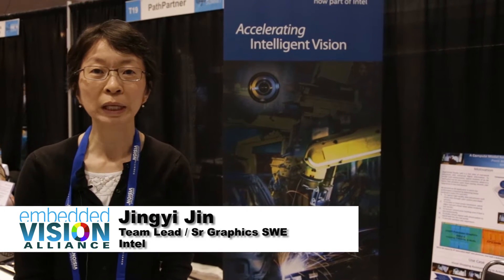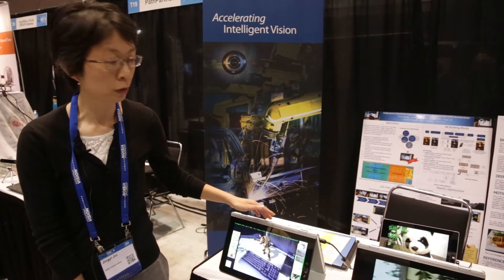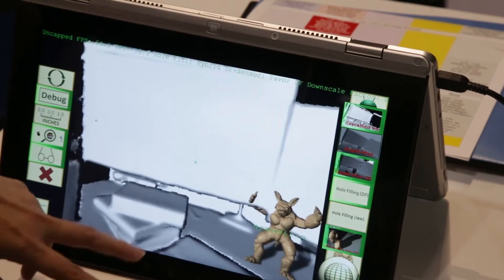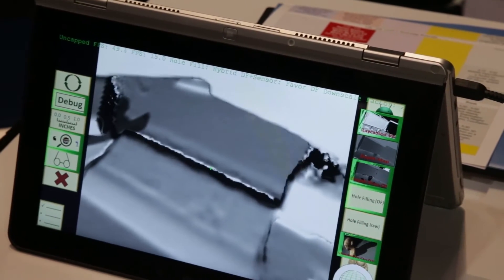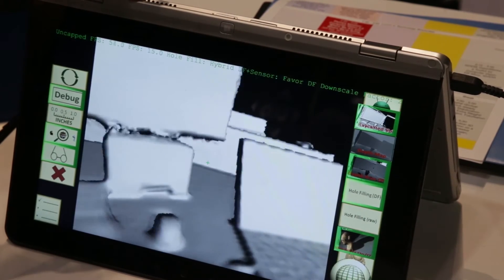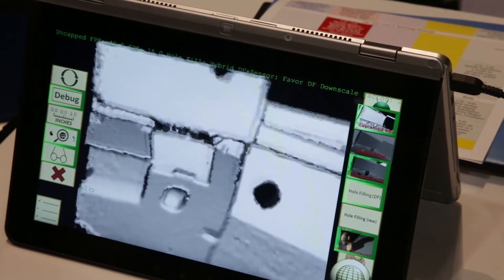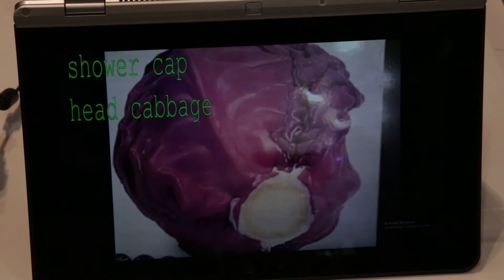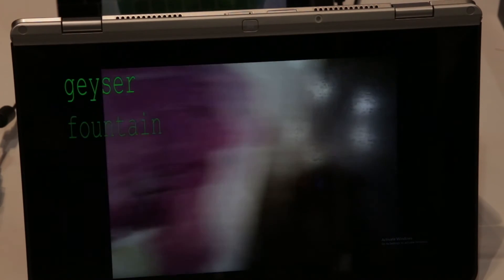Intel Demonstration of Deep Learning-based, GPU-Accelerated Object Recognition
Jingyi Jin, software architect in the Visual and Parallel Computing Group at Intel, demonstrates the company's latest embedded vision technologies and products at the May 2016 Embedded Vision Summit. Specifically, Jin demonstrates Intel Graphics being used as an accelerator to support real-time object recognition on low-end devices like consumer laptops and tablets. Intel Graphics is pervasive on client platforms, and when well utilized, it can boost performance of a CNN-based application by factor of 5x compared with a default Caffe CPU + MKL implementation on the same device ("Cherry Trail" Atom x7-z8700, for instance). The demonstrated application is built on top of clCaffe (the Caffe framework extended with OpenCL), which is open sourced for easy reproducibility; its OpenCL code path is performance-optimized for Intel Graphics